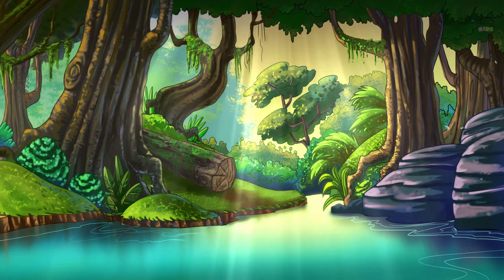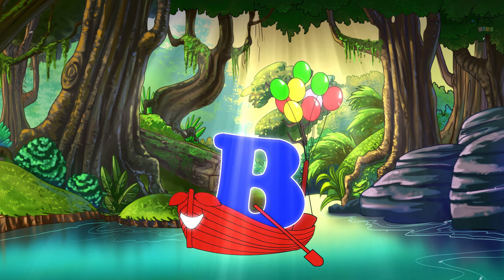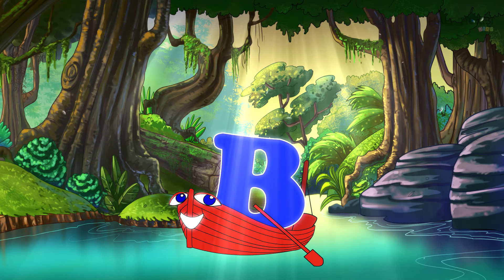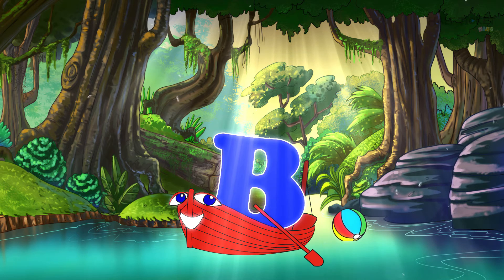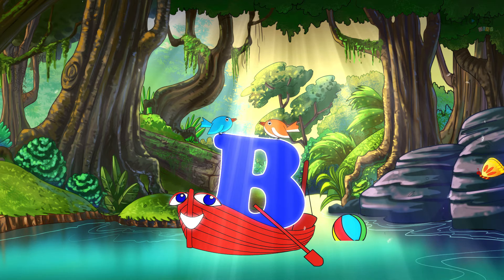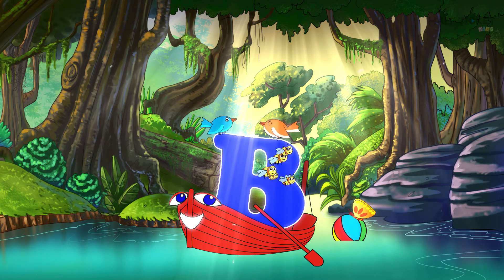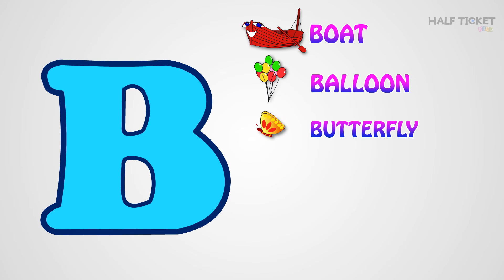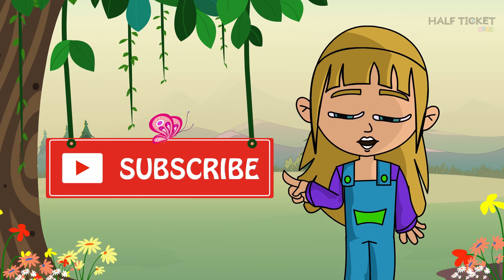Alphabets For Kids - A To Z Learning | Alphabet B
Hi Kids, welcome to Alphabets For Kids - A To Z Learning!  Today we meet Alphabet B.

Let’s meet 'Alphabet B'. B is the second in the order of alphabets and we will learn about ‘B’ and what it stands for. Let us learn and enjoy!